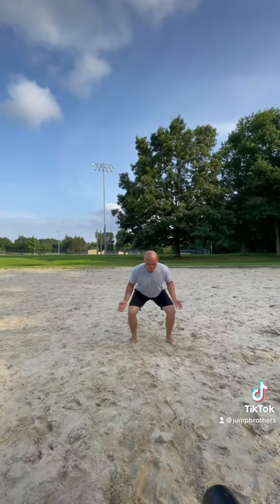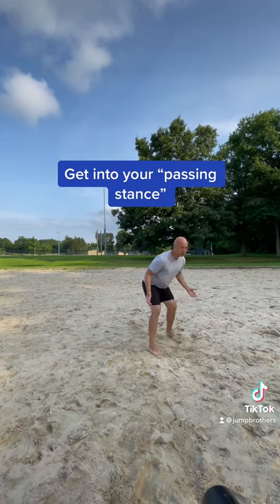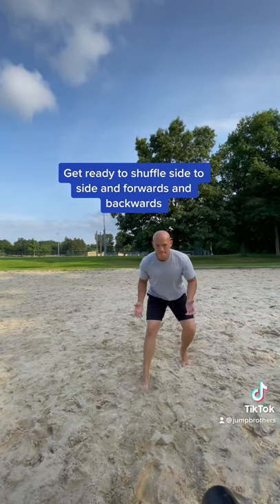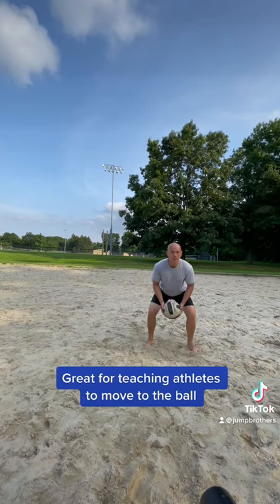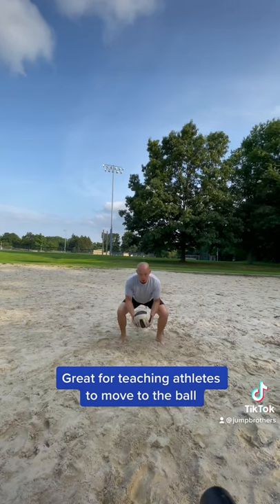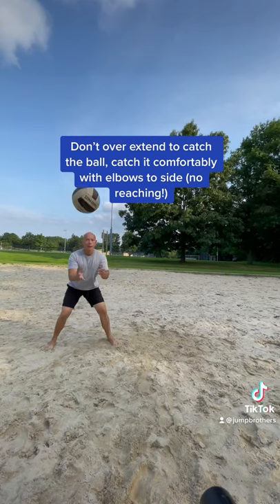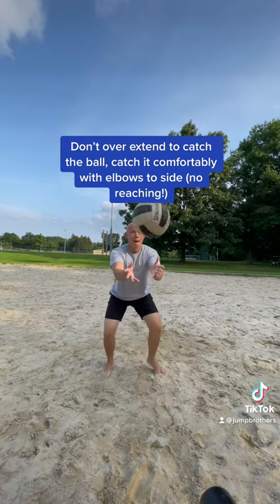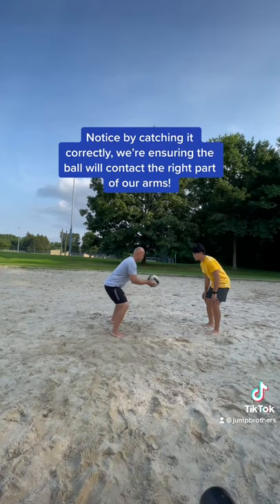Best Volleyball Passing Drill for Beginners (Learn to Pass like a Pro!)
This is hands down one of our favorite drills to use to teach passing. We think that it’s simple yet very effective at teaching the core principles of passing.

Have you used this drill before? Let us know down below what you think!